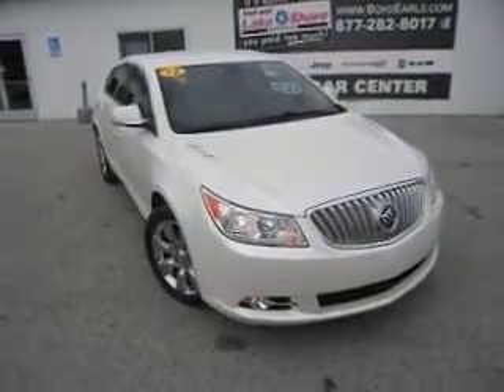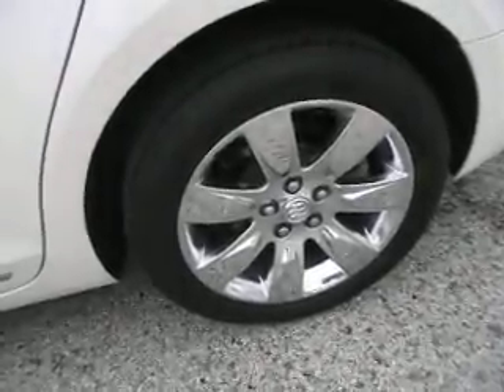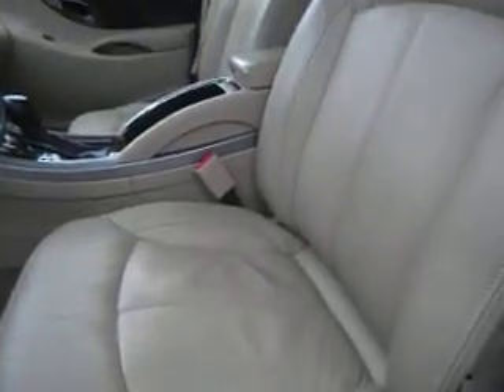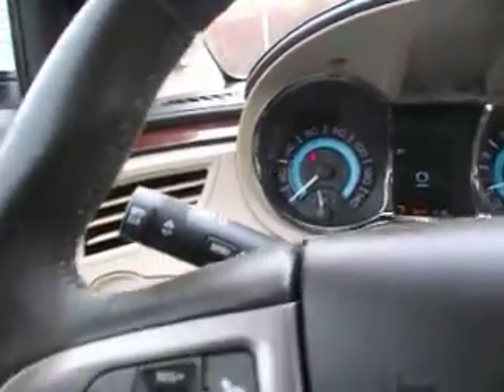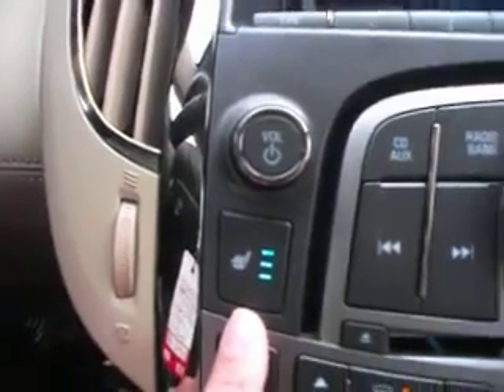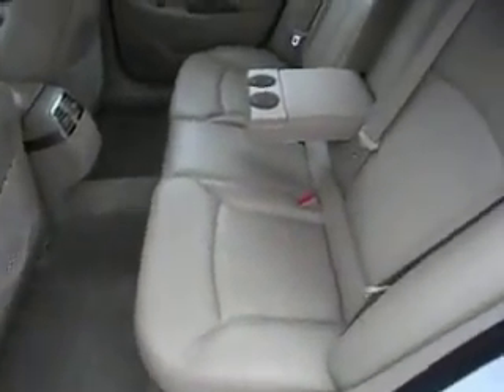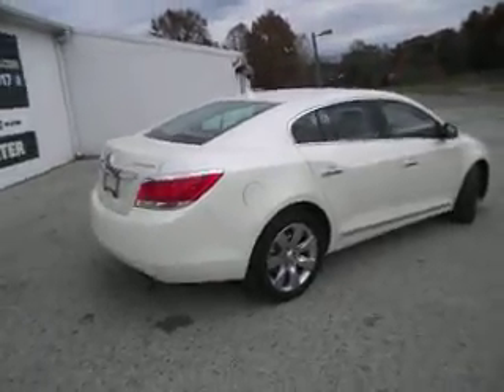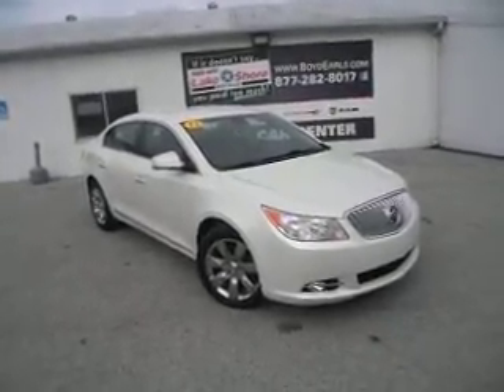2012 Buick LaCrosse For Sale 10-3414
2012 Buick LaCrosse in white color for sale at Lakeshore Chrysler in Montague, MI.